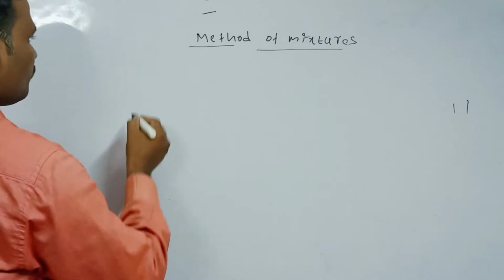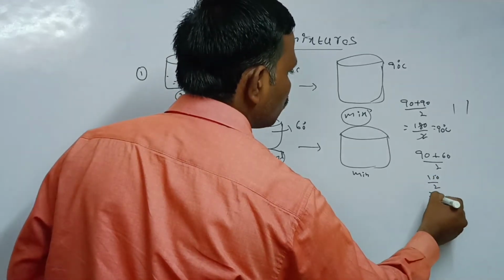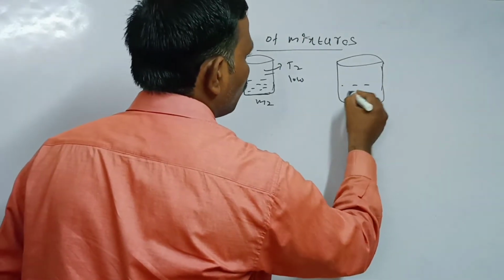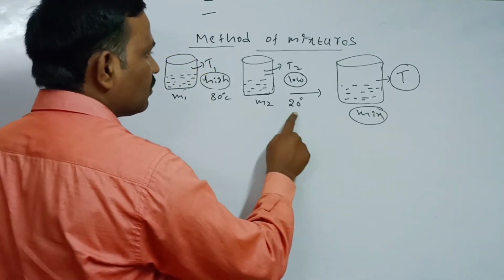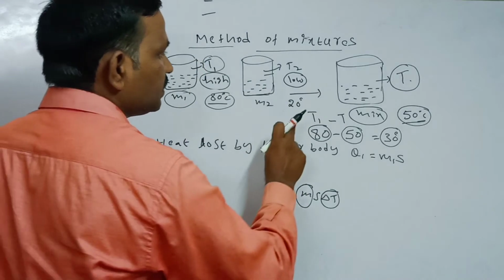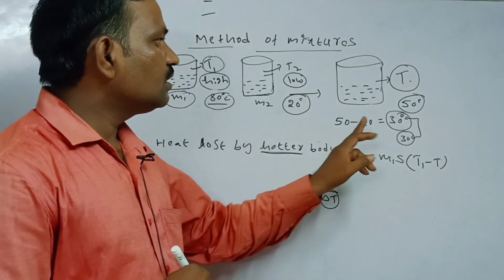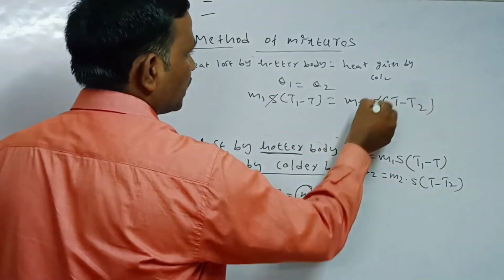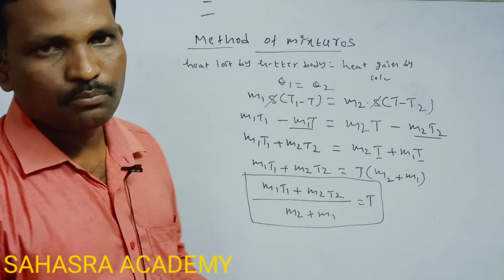Method of mixtures for AP 10th class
Method of mixtures AP 10th class physics l
esson